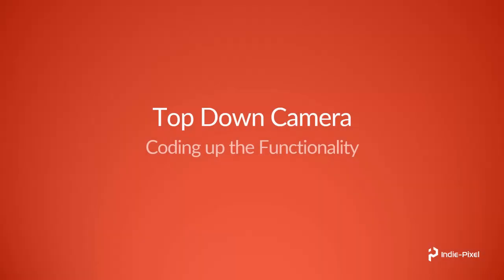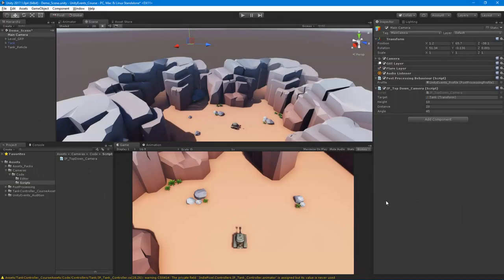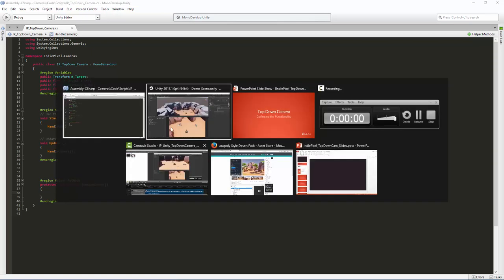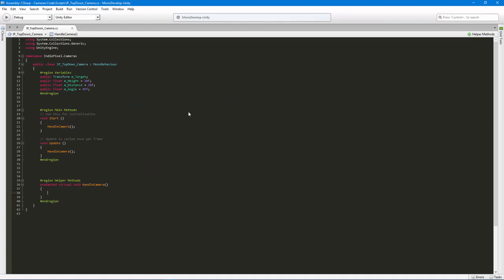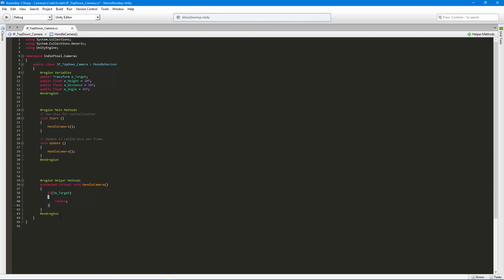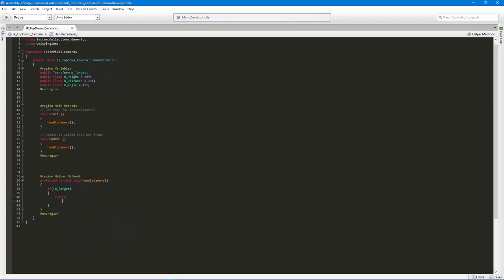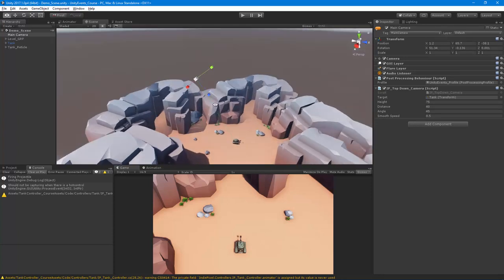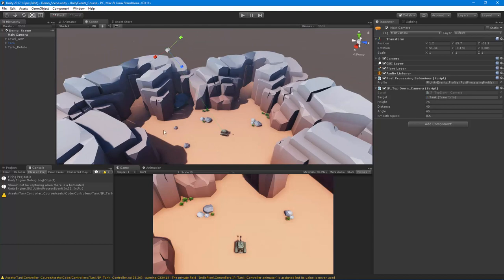Unity2017 - Top Down Camera - Lesson002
In Lesson 2 of the Top Down Camera course, we will walk through the code logic.  We will look at how to combine Vectors and rotate them with a Quaternion so we can re-create the Isometric type of camera in 3D.  By the end you will have a fully functional top down camera you can use for any Unity project.